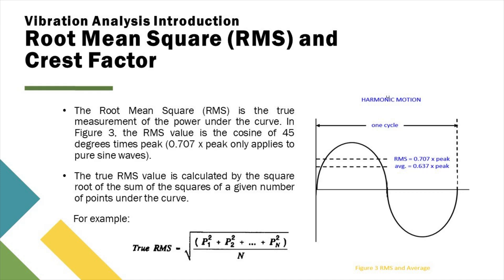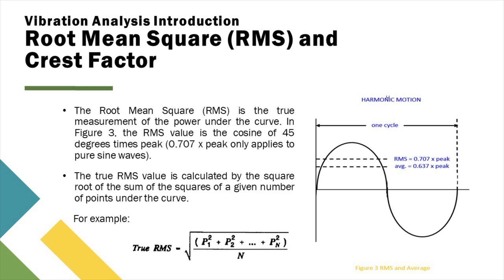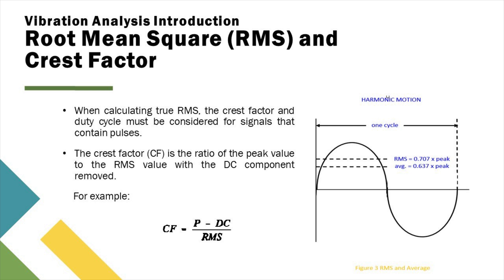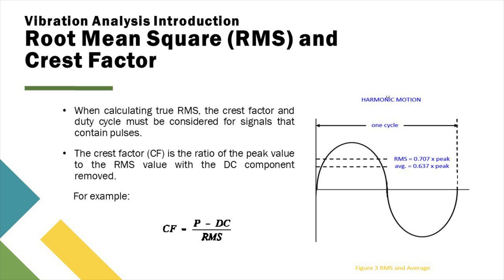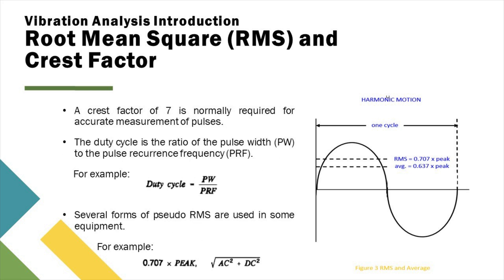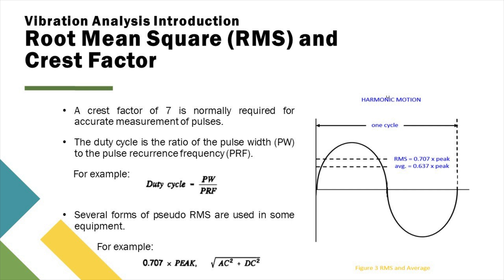Vibration Analysis Introduction - Root Mean Square (RMS) and Crest Factor